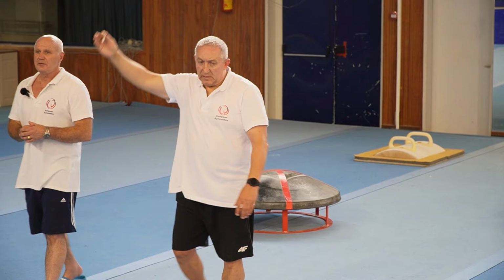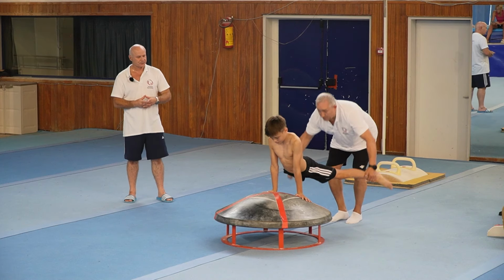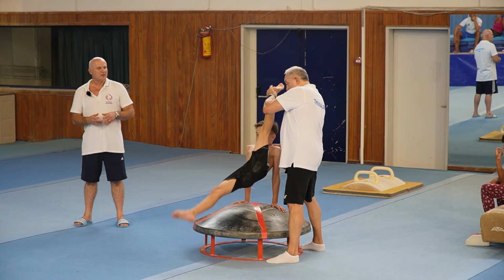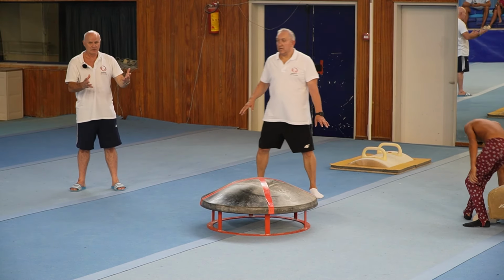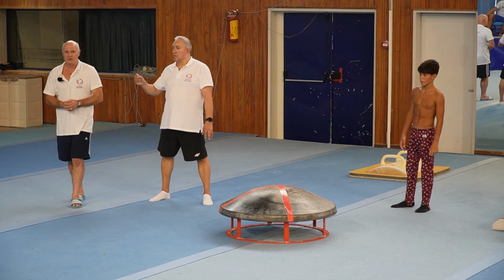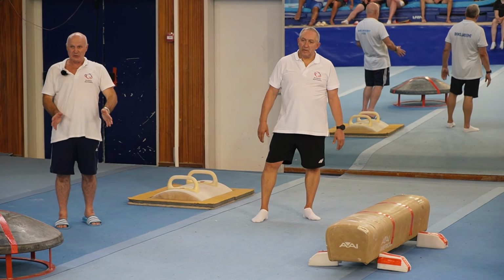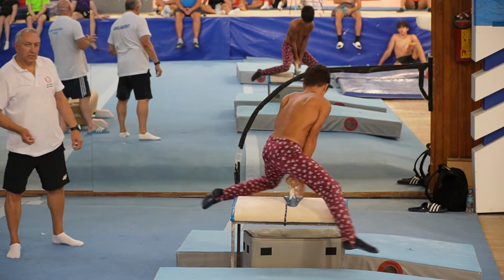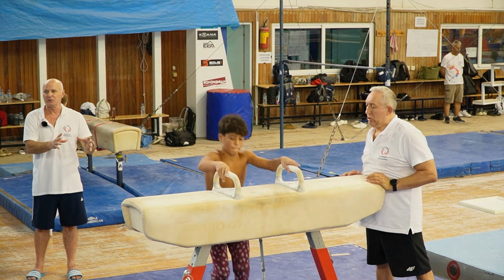EUROPEAN GYMNASTICS MAG JUNIOR TRAINING CAMP THESSALONIKI 2024 - POMMEL HORSE - part two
Lecture by expert Igor Kriajimskii